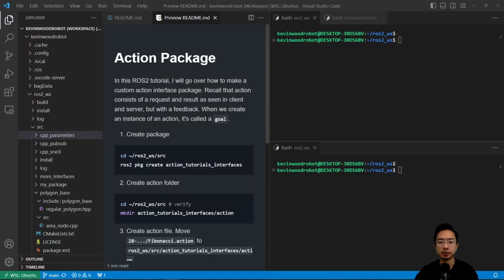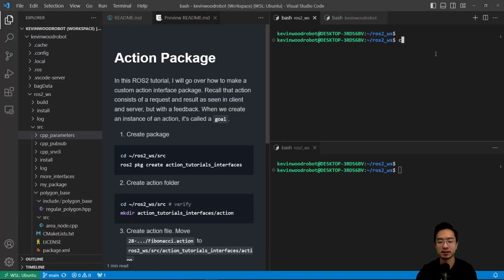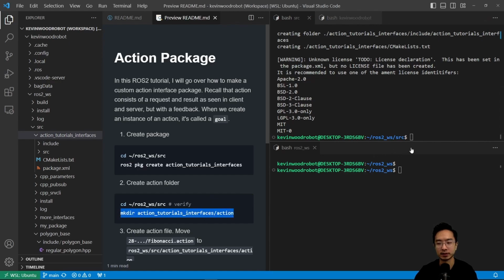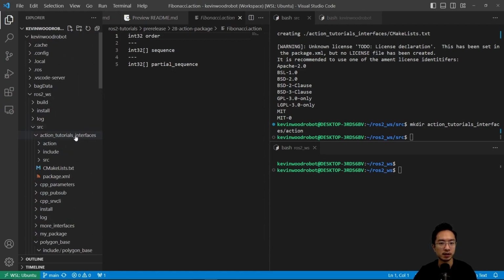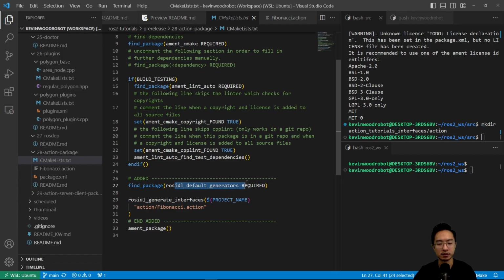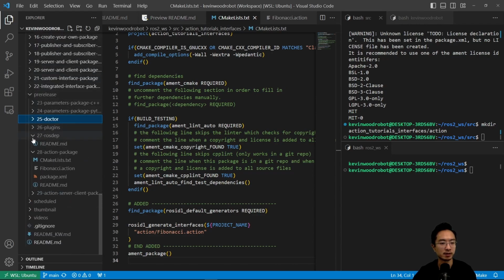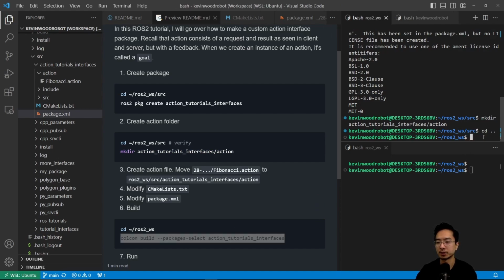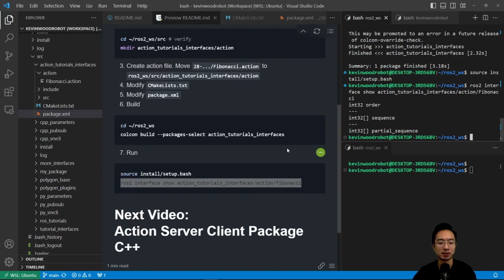ROS2 Action Package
In this ROS2 tutorial, I will go over how to make a custom action interface package. Recall that action consists of a request and result as seen in client and server, but with a feedback. When we create an instance of an action, it's called a `goal`.